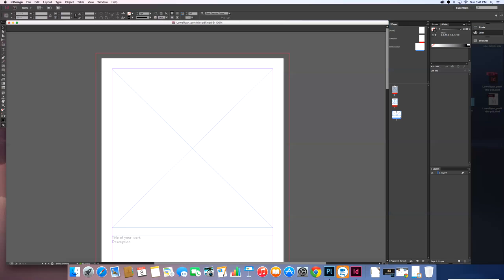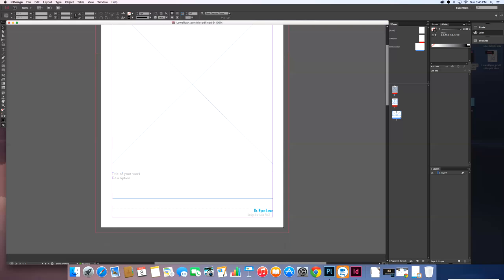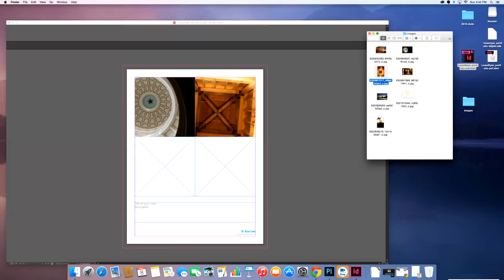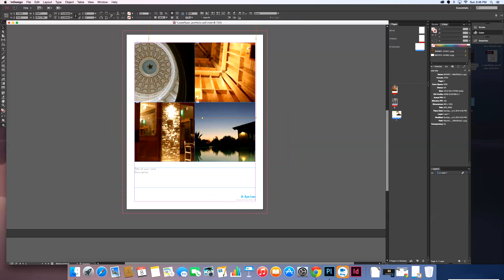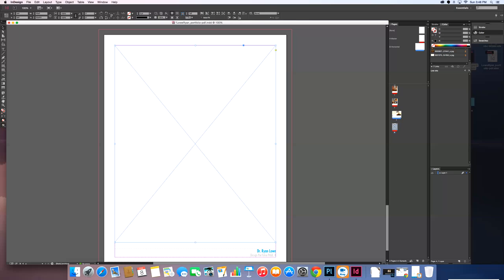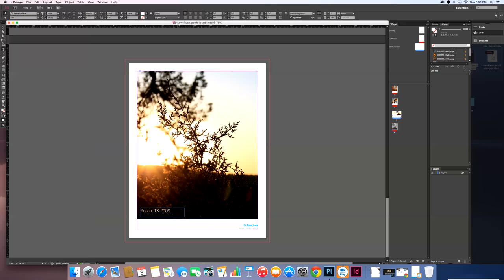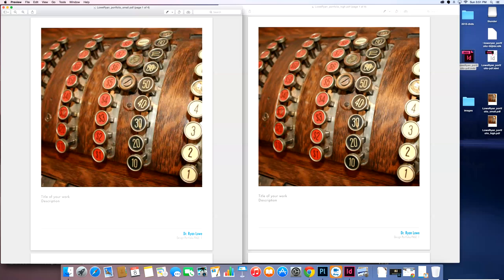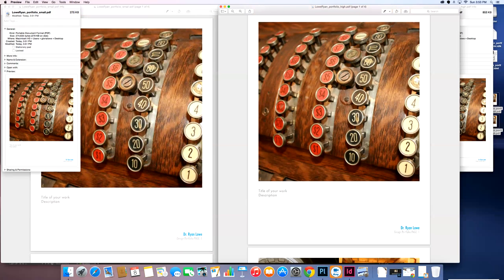indesign quick portfolio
This is a quick demo on how to create a PDF file using Adobe Indesign. If you are using an older version of indesign I have included an IDML file as well.